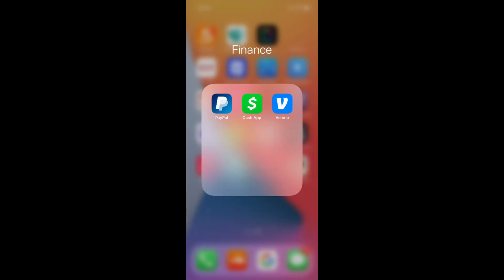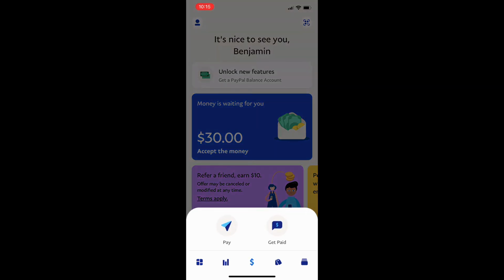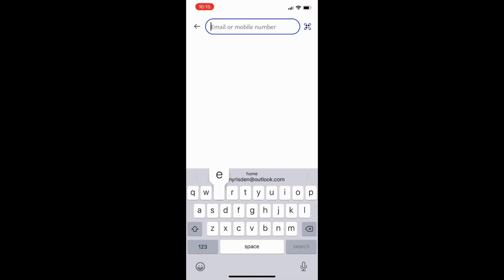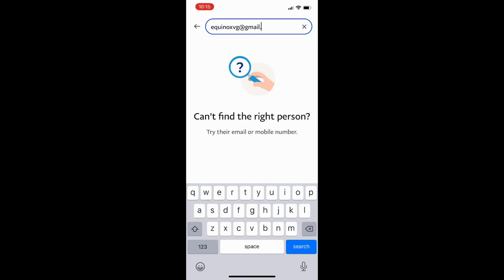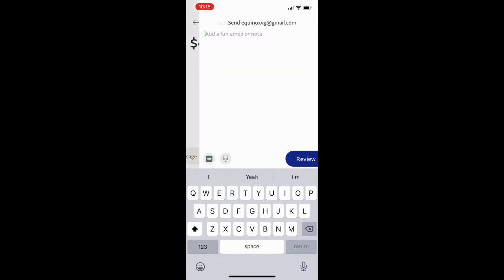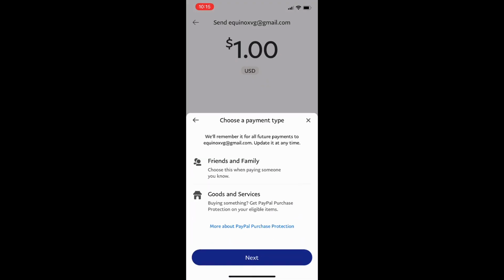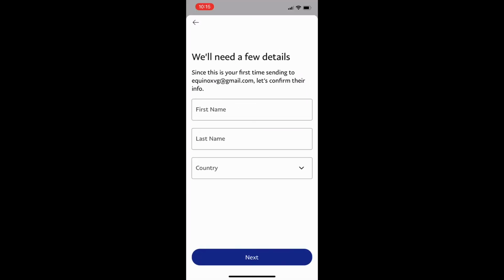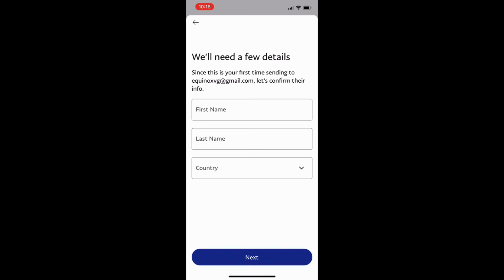How to Send Money Through Friends and Family on PayPal